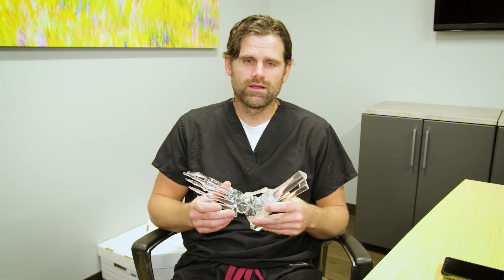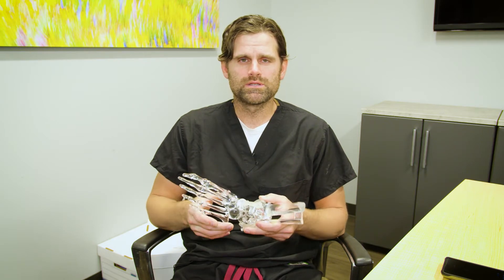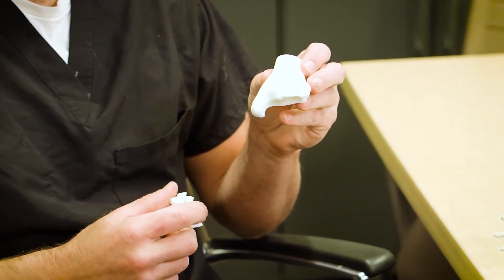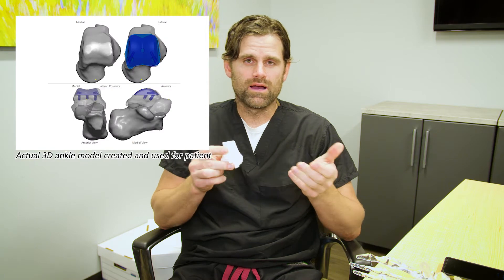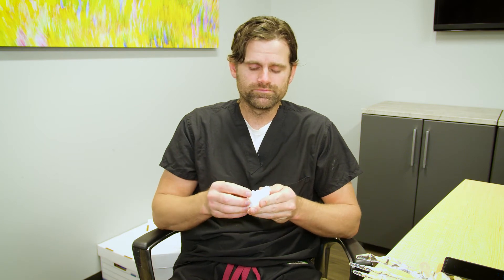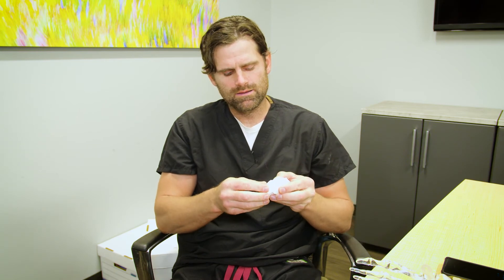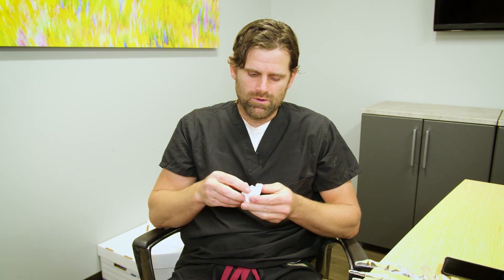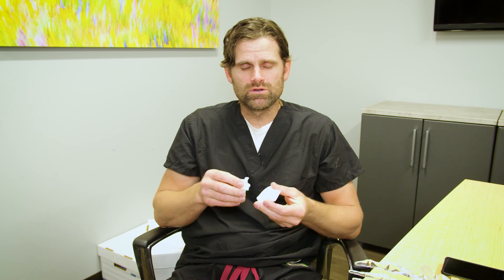Learn about Total Ankle Replacement with Jason Patterson, M.D. (Part 2 of 2) | OrthoArizona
Jason A. Patterson, MD is a Board-Certified Orthopedic Surgeon specializing in Foot and Ankle. He treats all foot and ankle disorders from the most basic to the complex in both pediatric and adult conditions treating all acute and chronic issues. Dr. Patterson has treated patients for Sports injuries, Arthritis, Fractures, Sprains/Strains, Tendonitis, Bunions and Hammertoes, Achilles tendon problems, Overuse injuries, Flatfeet, and Congenital conditions. When safe and appropriate, he utilizes minimally invasive surgical techniques to minimize risk to wound healing. He has a large ankle replacement practice utilizing CT imaging technology and 3D printed custom blocks to promote accuracy and longevity of the ankle replacement implants.